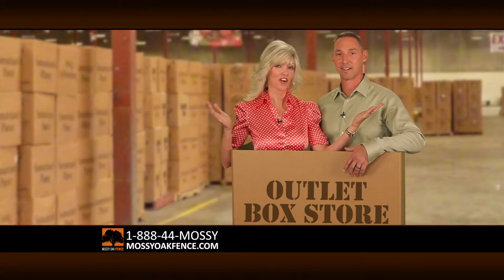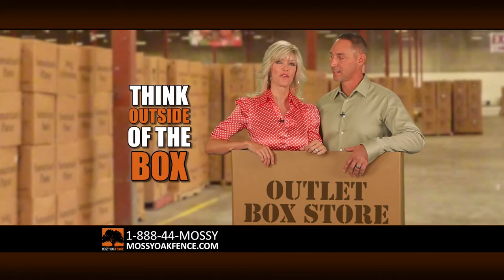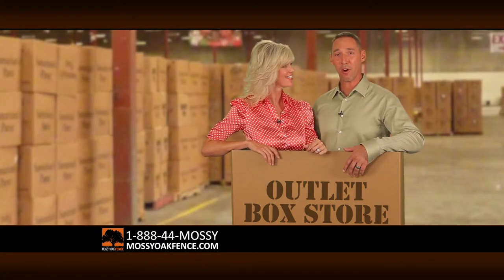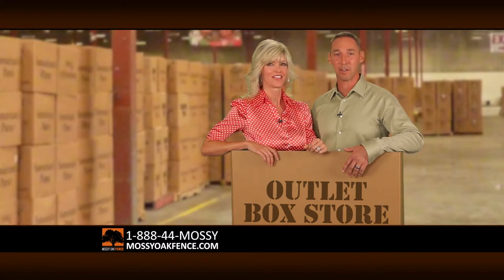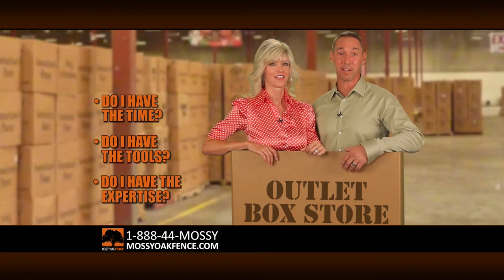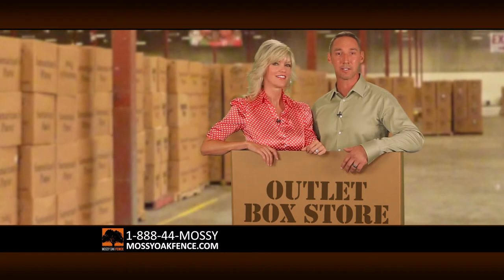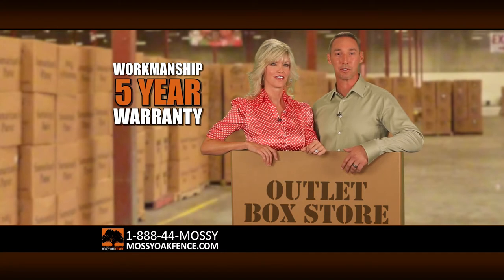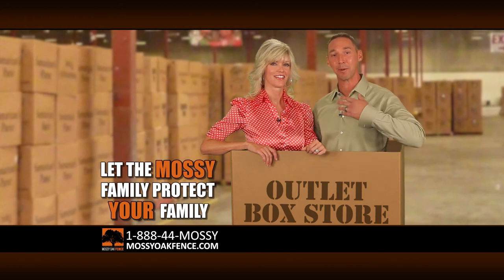Think outside the box at Mossy Oak Fence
Visit us today at MossyOakFence.com and let the Mossy Family protect Your Family!